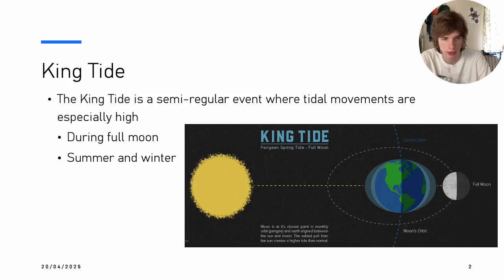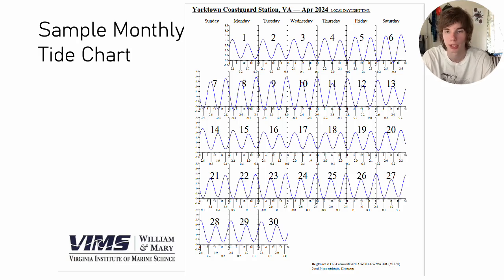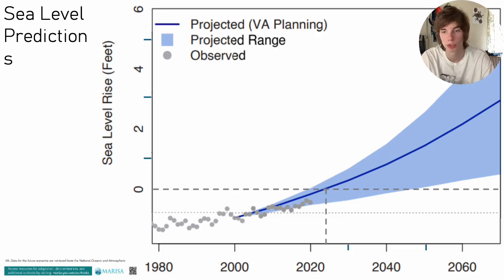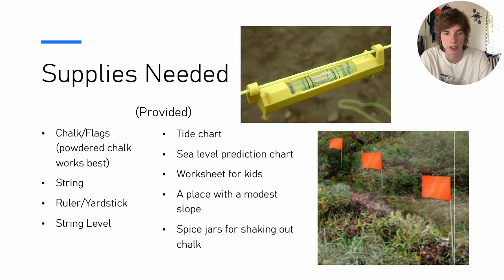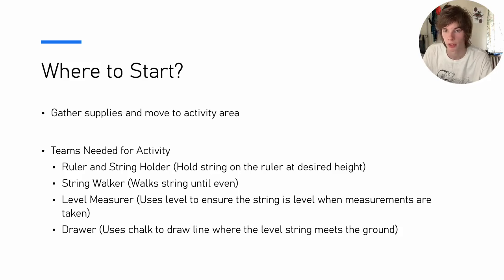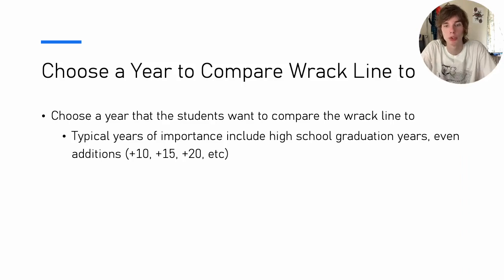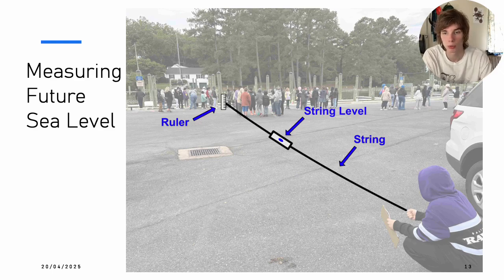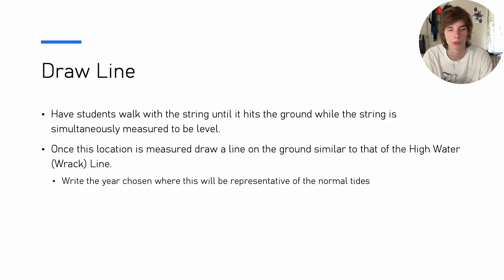ESVA: Flood Mapping